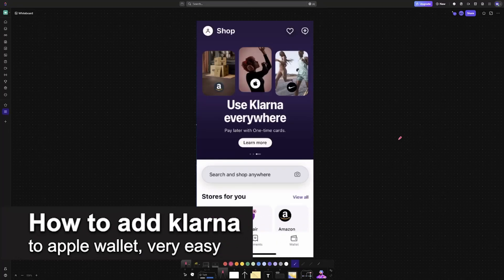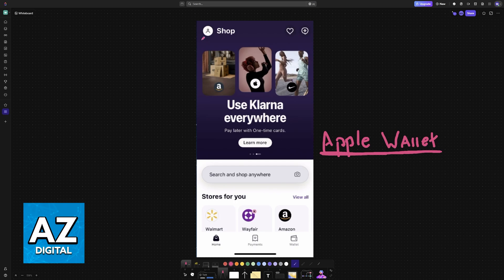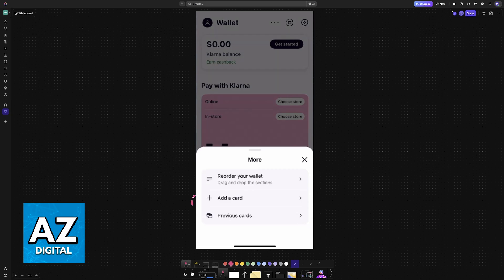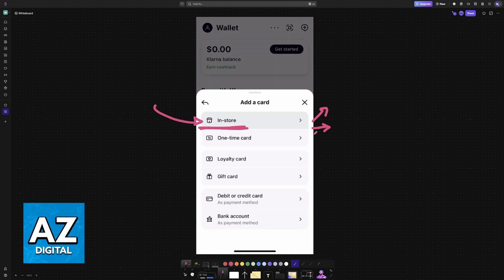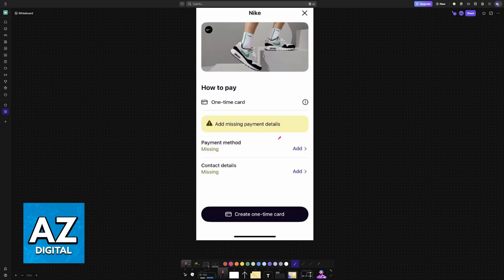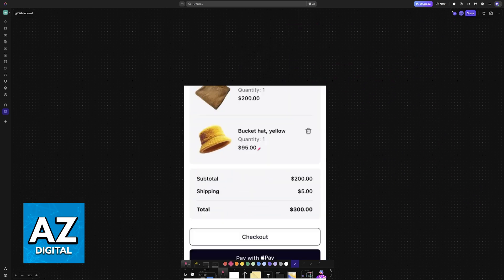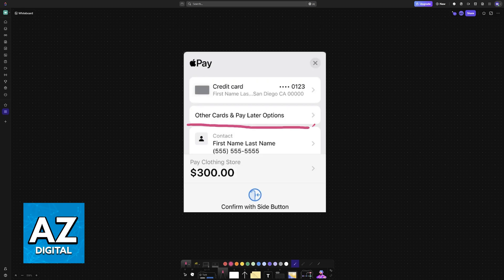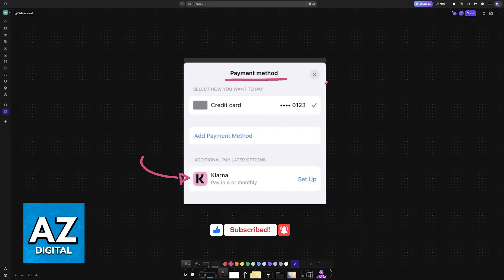How To Add Klarna to Apple Wallet (2025) - Step by Step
In this video I will clear your doubts about how to add klarna to apple wallet, and whether or not it is possible to do this.